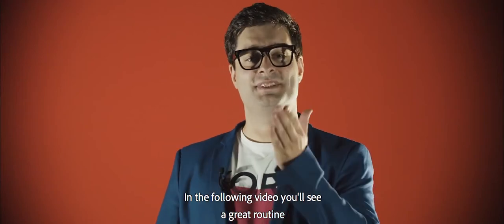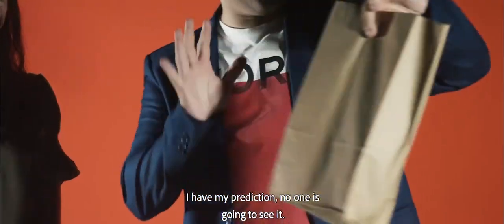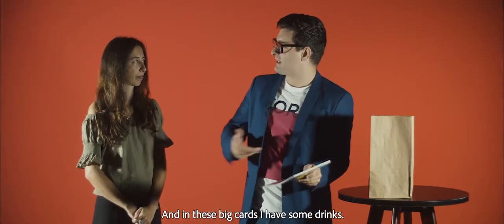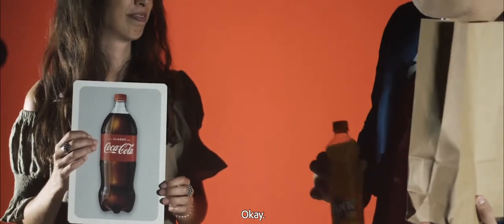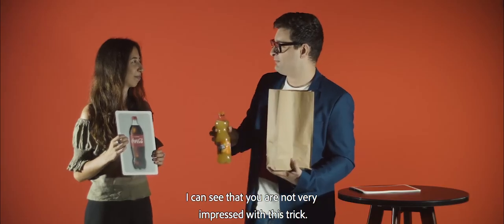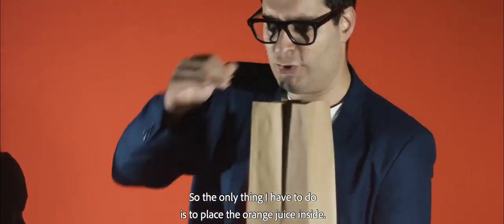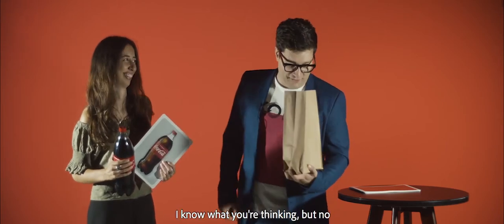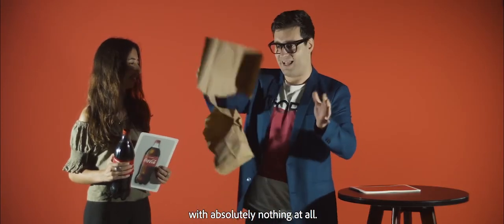Drink Card KIT for Astonishing Bottle by João Miranda